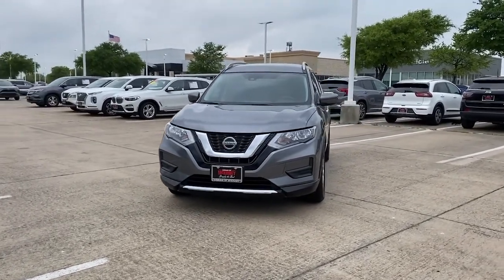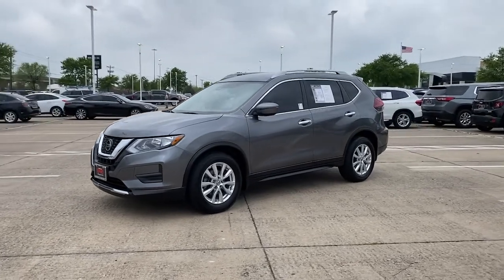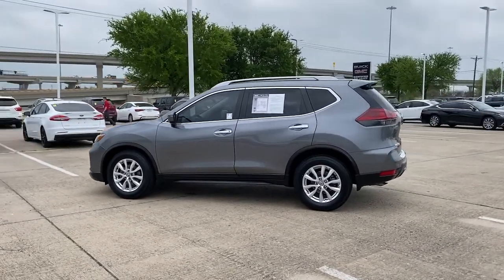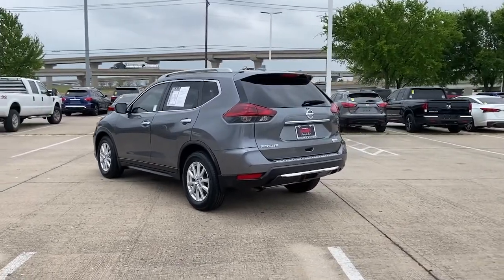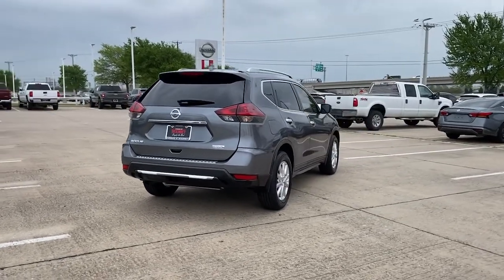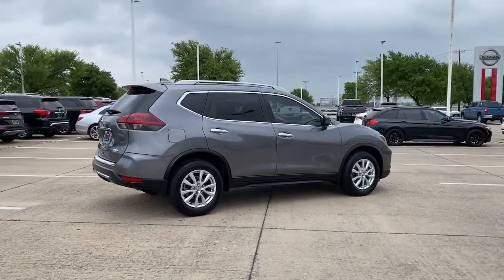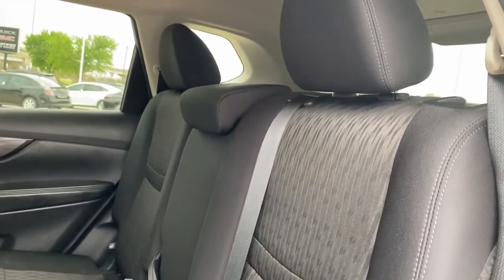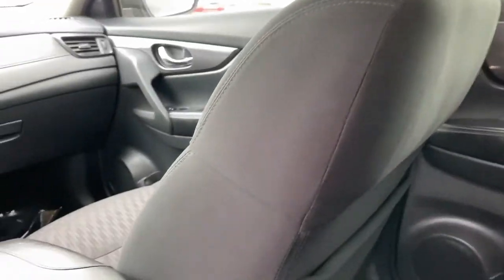2019 Nissan Rogue Mckinney, Frisco, Plano, Dallas, Fort Worth, TX KC840528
Gun Metallic Used 2019 Nissan Rogue available in McKinney, Texas at Nissan of McKinney. Servicing the Frisco, Plano, Dallas, Fort Worth, TX area.

CARFAX One-Owner. Certified.brbrGun Metallic 2019 Nissan Rogue S w/SpecialEditionPkg Odometer is 14170 miles below market average!